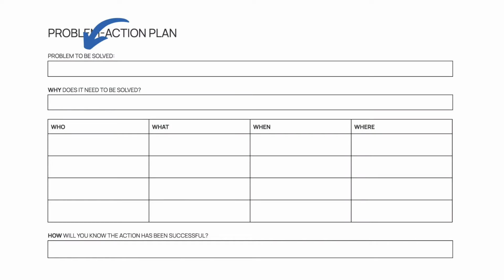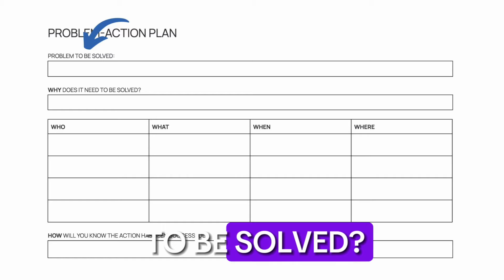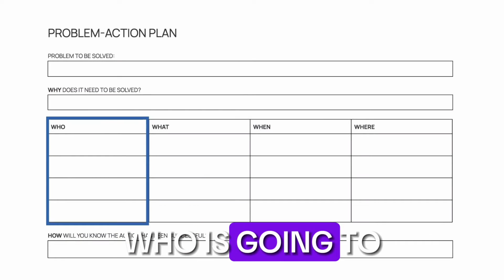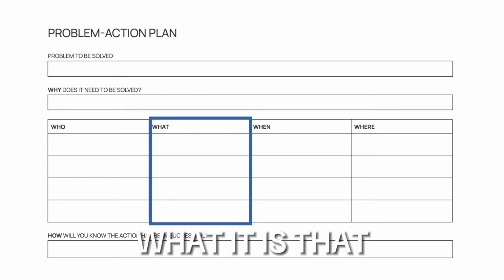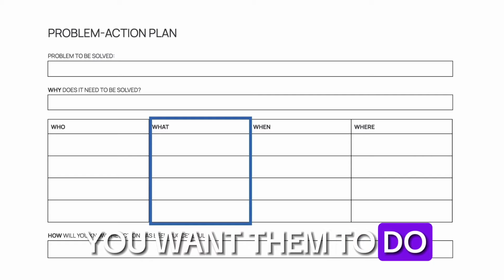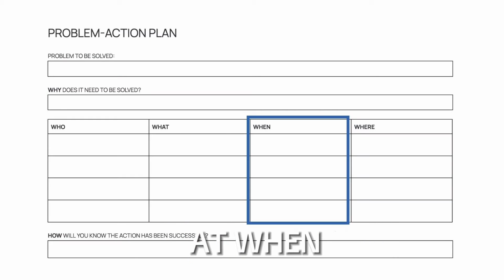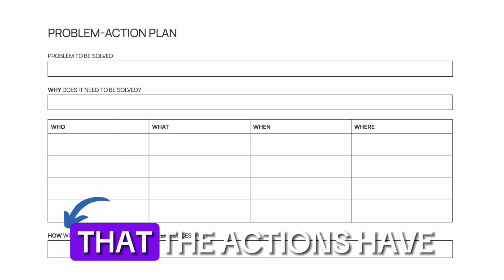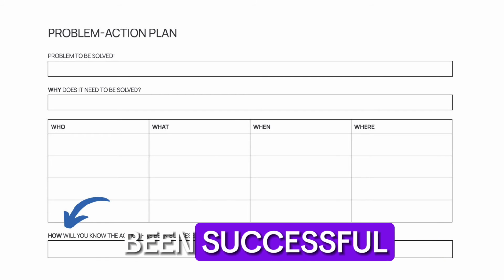How to create an action plan to solve your problem (with free template)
If you have a problem and struggling to solve it, I have an action plan template that can help.

By following the steps in this template, you can become more confident and organized in addressing work-related issues or any other challenges in your life.